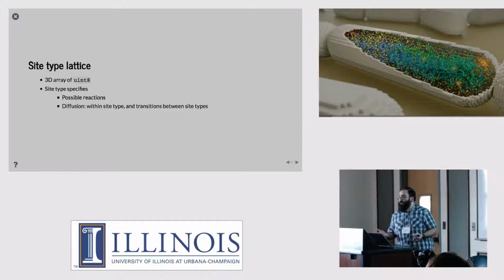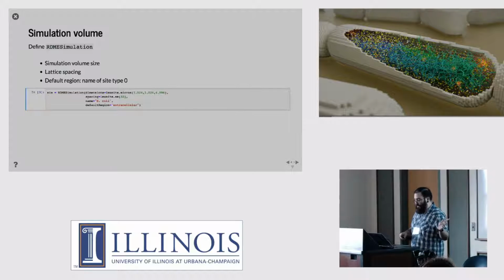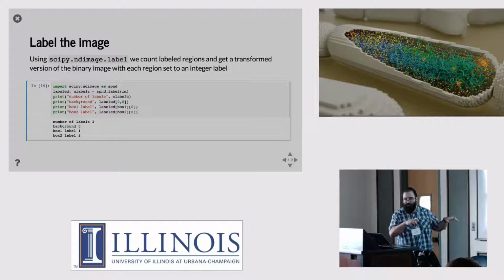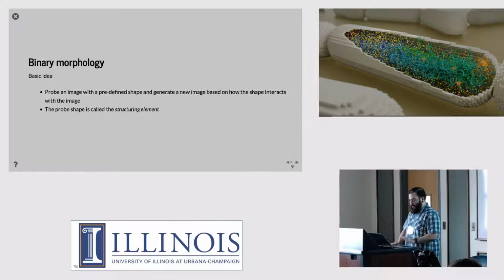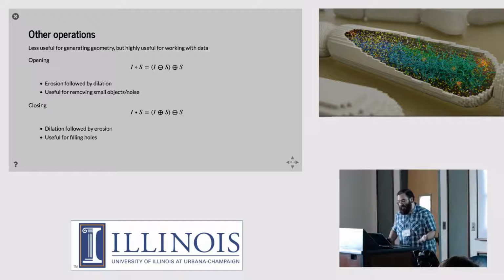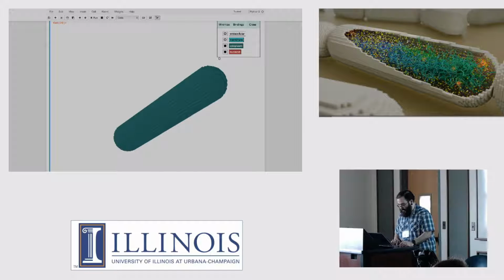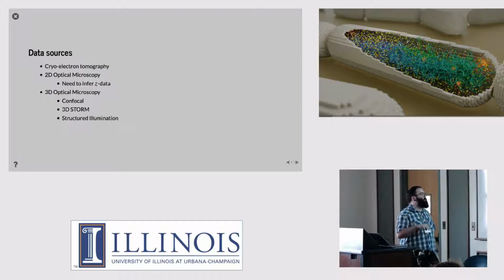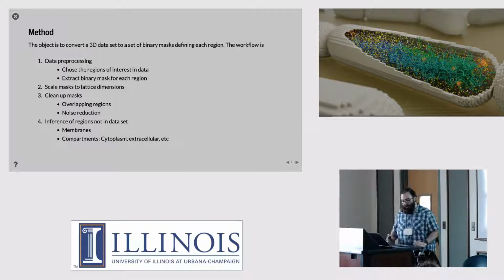Building Simulation Geometry from Scratch Tyler Earnest